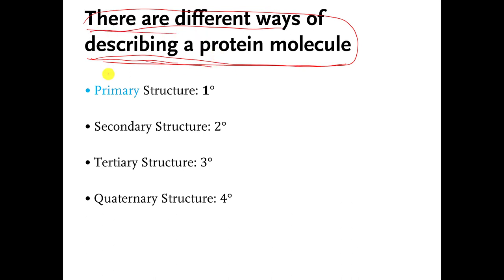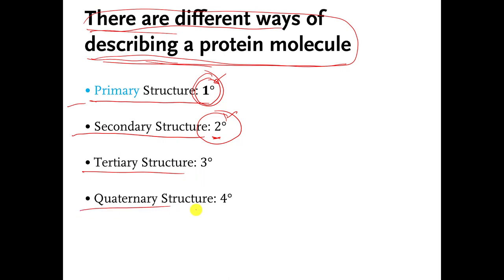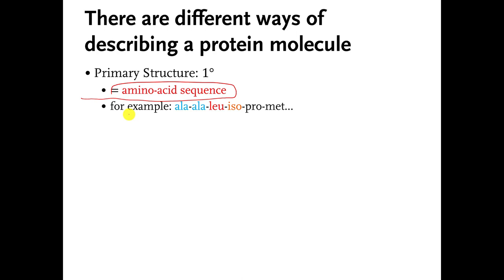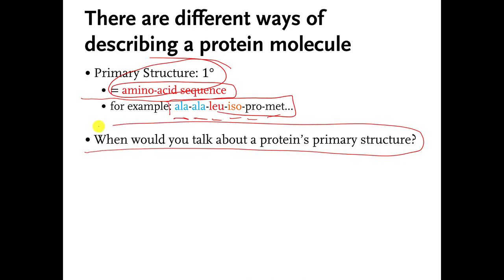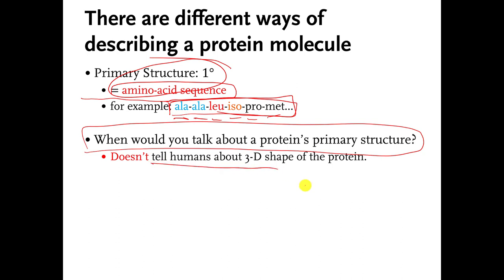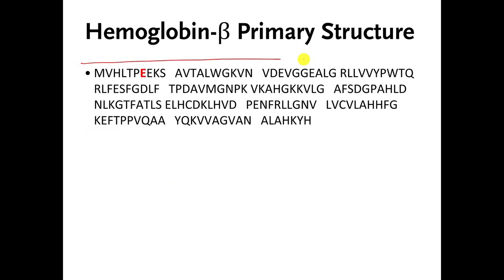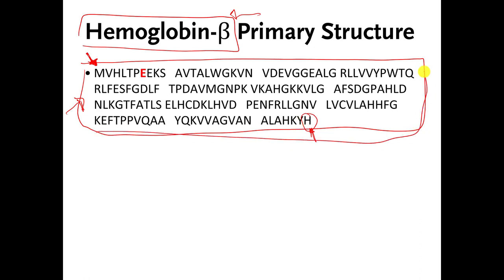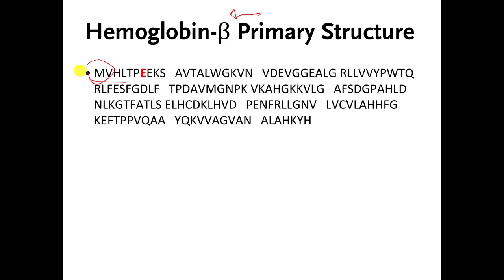07 primary structure of protein molecules